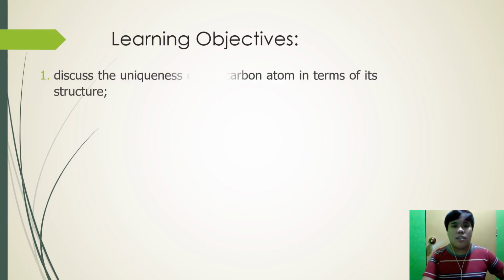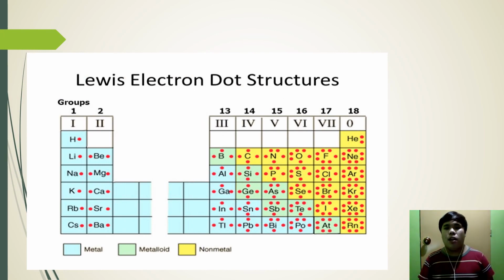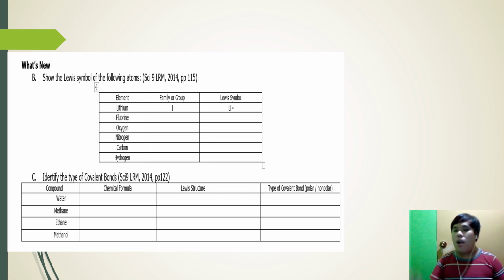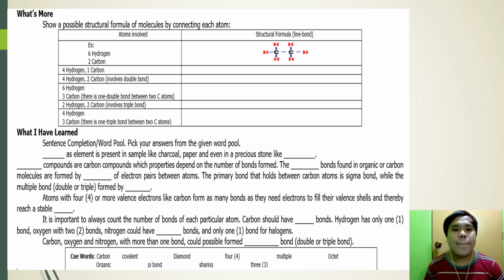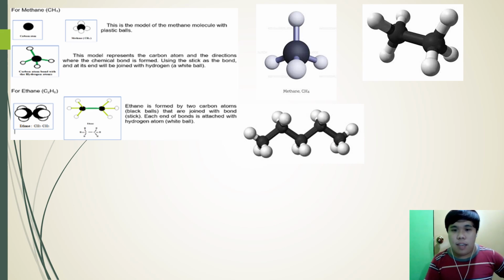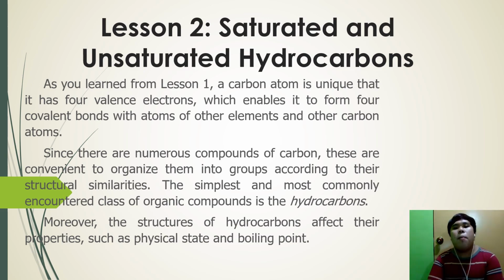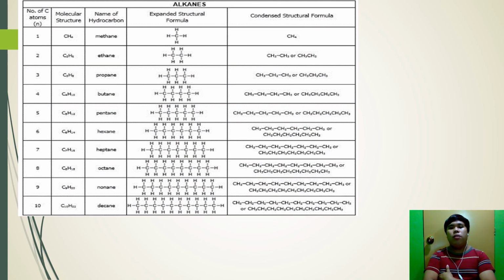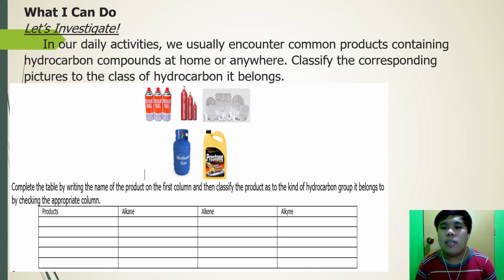Science 9 Q2 Module 6 Video Explainer